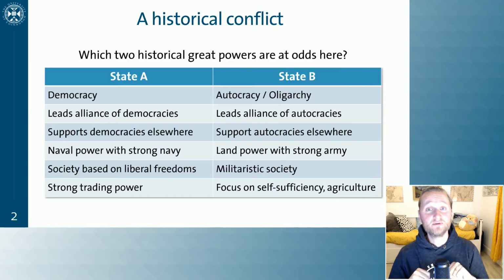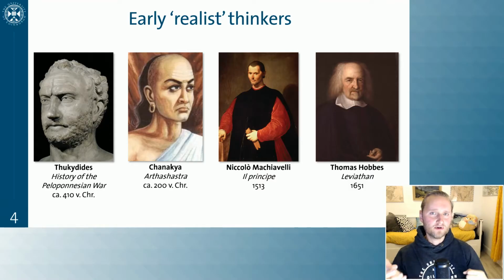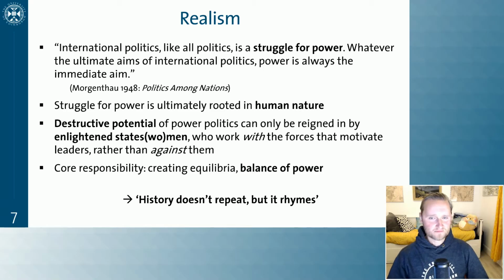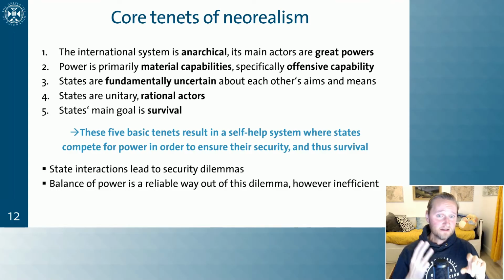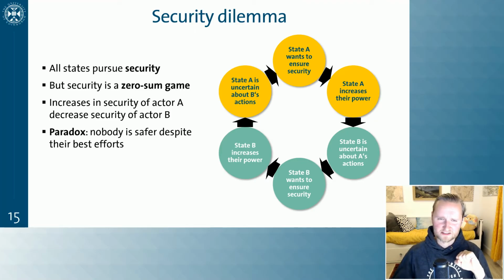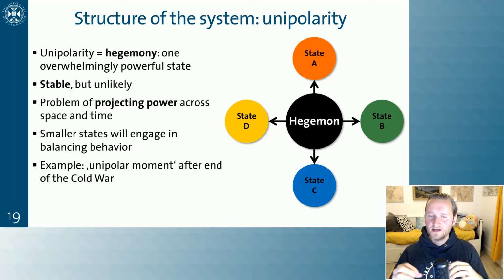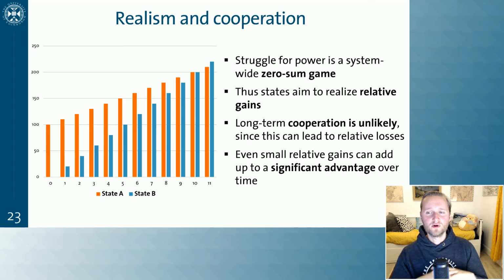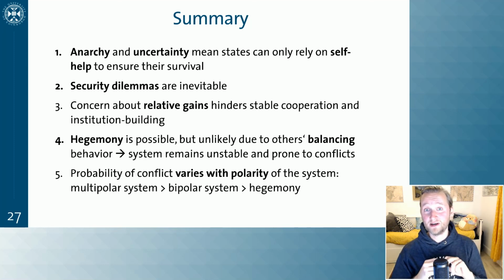International Relations theory made easy (4): Realism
Introductory lecture to the discipline of International Relations by Dr Patrick Theiner, Lecturer in Politics and International Relations at the University of Edinburgh, UK. Recorded in late 2020.

== Timestamps ==
00:00 - Intro
01:02 - Theory as pattern recognition
04:15 - The Peloponnesian War
08:42 - Early realist thinkers
09:50 - Niccolo Machiavelli
14:27 - Origins of realism
17:17 - Kenneth Waltz' Neorealism
20:34 - Other realist theorists
21:56 - Core assumptions of neorealism
27:13 - Relationships between core concepts
28:57 - The security dilemma
34:17 - Balance of power
36:30 - How much power is enough?
38:42 - Unipolarity vs. bipolarity vs. multipolarity
44:49 - Realism and cooperation
49:17 - Realism and international institutions
50:43 - Is this a good theory?